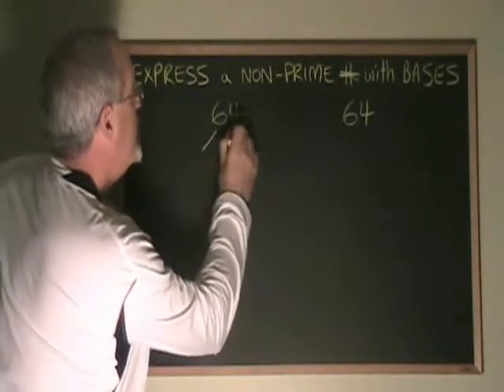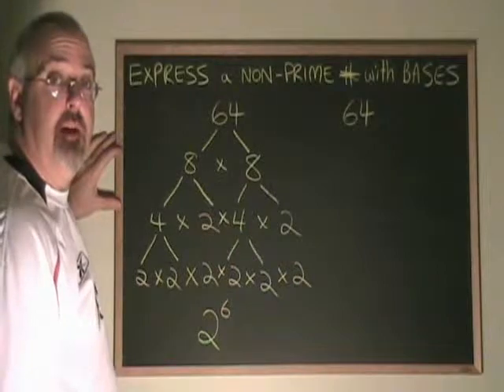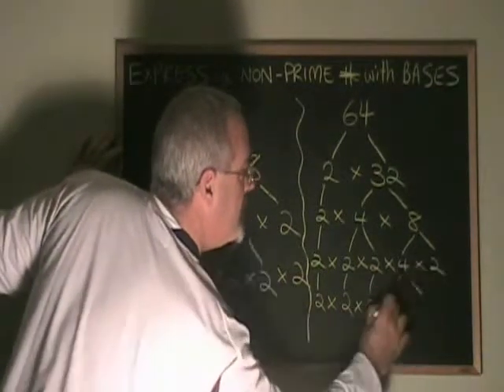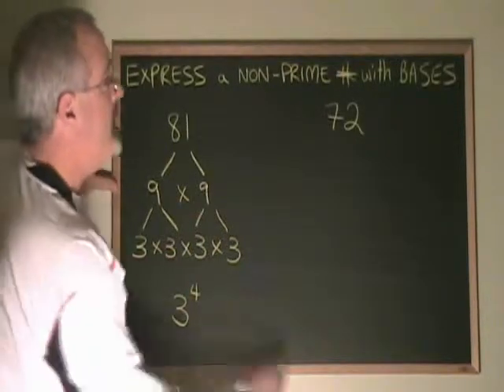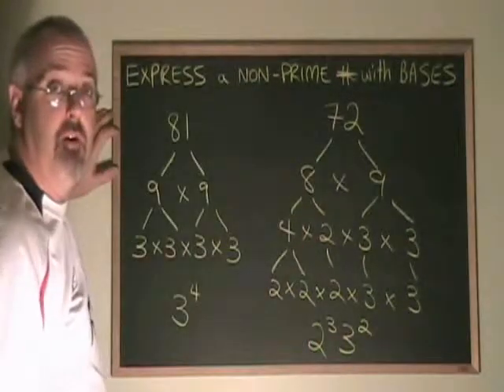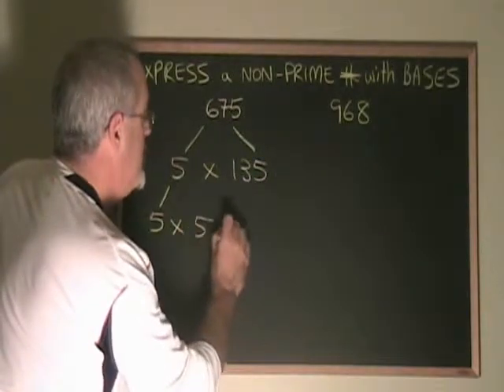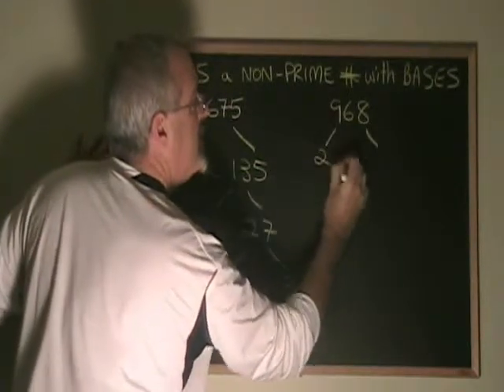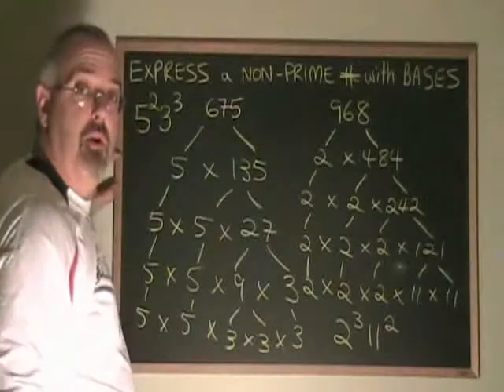Express a Large Number as a Base With Exponent